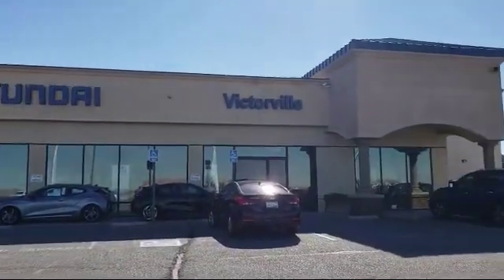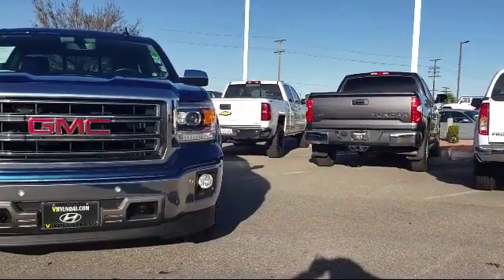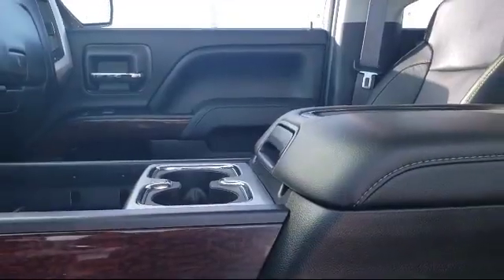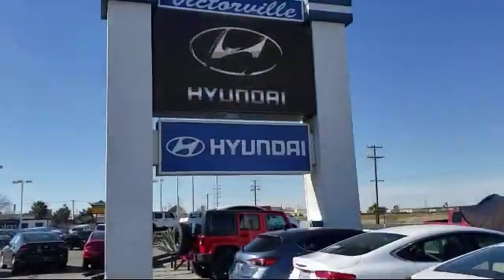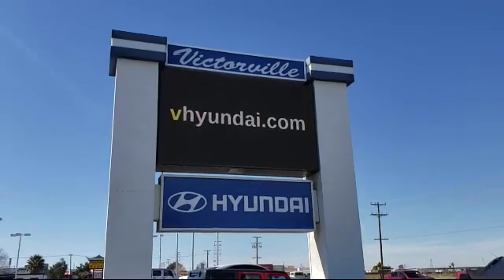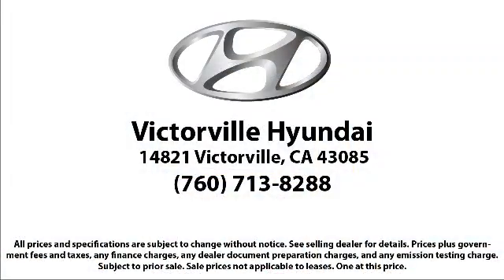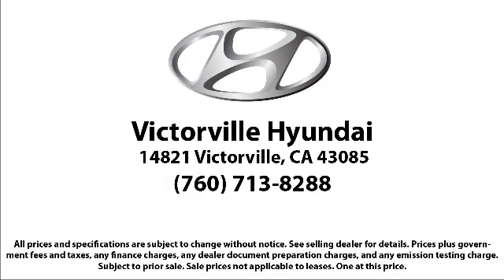2015 GMC SIERRA 1500 Extended Cab SLT Victorville Apple Valley Hesperia Adelanto Barstow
2015 GMC SIERRA 1500 Extended Cab SLT Stock Number: 1912004 Vin:1GTV2VEC1FZ360866.

Victorville Hyundai
14821 Palmdale Rd A